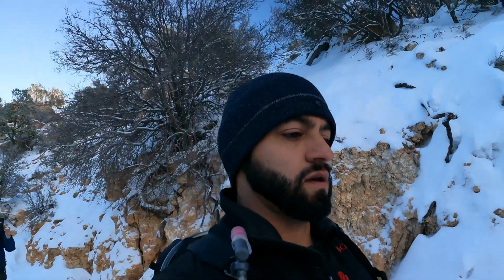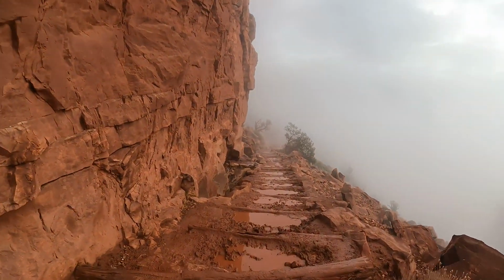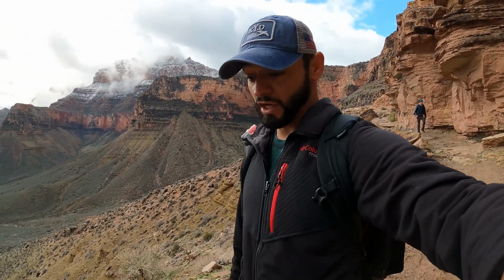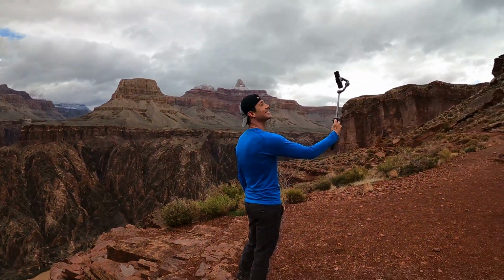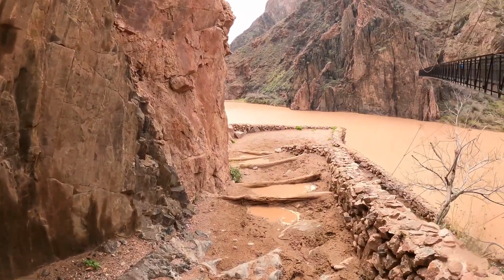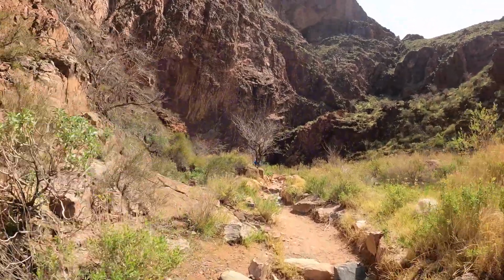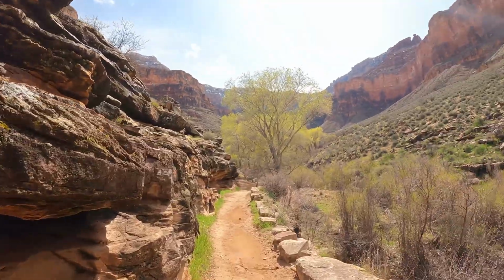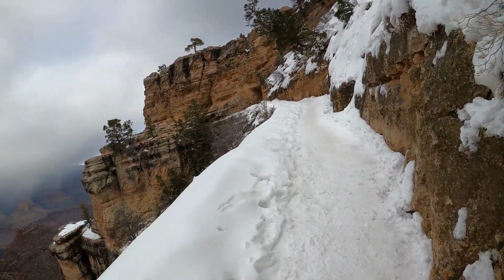Ultimate Grand Canyon Hike | South Kaibab to Phantom Ranch to Bright Angel Trail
In this video, we show you our 1-day 18-mile hike from the South Rim to the Colorado River and back up in Grand Canyon National Park.  This is an amazing hike that, if able to, everyone should attempt at least once in your lifetime.  There are other options to complete the hike, including staying the night at Phantom Ranch, or camping nearby, then completing the hike up the next day.  Additionally, you can opt to take a mule ride down or up the canyon.  We hiked the full route and show you how our experience was on this hike.  Enjoy!